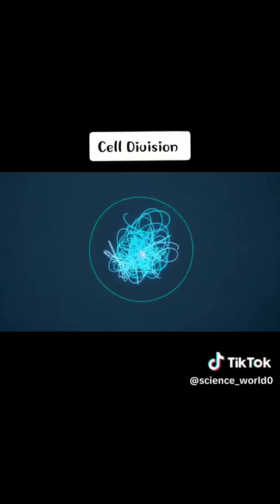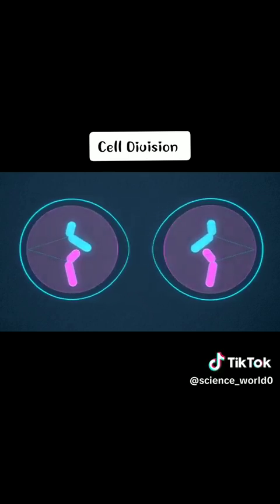cell division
Cell division is a fundamental process by which a cell replicates to produce two or more daughter cells. It is crucial for growth, development, repair, and reproduction in living organisms. There are two main types of cell division: mitosis and meiosis.

2. Mitosis

Purpose: To produce two genetically identical daughter cells from a single parent cell. It is used for growth, repair, and asexual reproduction in eukaryotic organisms.

Phases of Mitosis:

Prophase: Chromatin condenses into visible chromosomes. The nuclear envelope breaks down, and spindle fibers form.
Metaphase: Chromosomes align at the cell's equatorial plane (metaphase plate). Spindle fibers attach to the centromeres of chromosomes.
Anaphase: Sister chromatids are pulled apart towards opposite poles of the cell by the spindle fibers.
Telophase: Chromatids reach the poles and begin to de-condense into chromatin. The nuclear envelope re-forms around each set of chromosomes.
Cytokinesis: The cytoplasm divides, resulting in two separate daughter cells. In animal cells, this involves cleavage furrow formation, while in plant cells, a cell plate forms.
3. Meiosis

Purpose: To produce four genetically diverse daughter cells (gametes) with half the number of chromosomes of the original cell. This process is essential for sexual reproduction.

Phases of Meiosis:

Meiosis I:
Prophase I: Chromosomes condense and homologous chromosomes pair up to form tetrads. Crossing over (exchange of genetic material) occurs between homologous chromosomes.
Metaphase I: Tetrads align at the metaphase plate. Spindle fibers attach to homologous chromosomes.
Anaphase I: Homologous chromosomes are pulled apart to opposite poles. Sister chromatids remain together.
Telophase I: Chromosomes reach the poles, and the cell divides into two haploid cells.
Meiosis II: Similar to mitosis but with no preceding DNA replication.
Prophase II: Chromosomes condense again, and a new spindle apparatus forms in each haploid cell.
Metaphase II: Chromosomes align at the metaphase plate in each cell.
Anaphase II: Sister chromatids are separated and moved to opposite poles.
Telophase II: Chromatids reach the poles, and the cells divide, resulting in four genetically unique haploid cells.